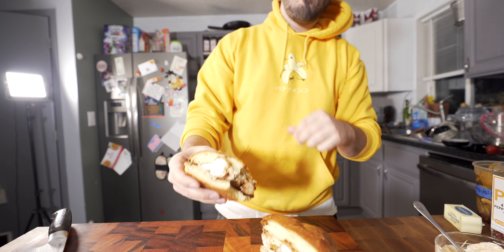Fried Turkey Sandwich | A Cook Named Matt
ad Turkey And Chill this year with a fried turkey sando from @Kroger . Be sure to check out Kroger.com to get started on your holiday cooking

Ingredients:
(For the Brioche buns)
[tanzong]
-60g Warm Milk
-20g Private selection Flour
-10g H2O
(Rest of bread ingredients)
-150g warm Kroger milk
-15g yeast
-65g private selection Honey
-400g private selection flour
-4g salt
-170g soft private selection butter
-2 kroger egg yolks
-2 whole Kroger eggs
(Egg wash)
-1 yolk
-1 tbsp Kroger cream

Cook tanzong in pan til comes together,
In mixing bowl whisk milk, yeast honey and let bloom
Add in rest of ingredients including the tonzong then mix together with the hook while adding in butter slowly at a time mix on high for about 10 minutes
Put dough into a separate bowl cover with plastic wrap or a towel proof for about 30 minutes to an hour until it doubles in size
Once it doubles in size toss it into the fridge for about 30 minutes or overnight if preferred to do the next day
Form doughballs as described in video
Brush with egg wash set onto a parchment paper lined sheet tray
Bake off at 400°F for 8 minutes
Drop to 350°F and bake til deep golden about 15 minutes.
Cool and keep covered once cooled

(For the Stuffing Dredge)
-1 quart Flour
-1 1/2 cups corn starch
-4 tablespoons onion powder
-4 tablespoons celery seed
-2 tablespoons black pepper
-2 tablespoons kosher salt

-mix all ingredients and use whenever wanted. May be stored in container

(For the tenders)
-1-2 lbs turkey breast and tenders
-1 quart butter milk
-dredge
-herb mix (1/4 cup thyme,1/4 cup rosemary,1/4 cup sage)

Marinade turkey in butter milk overnight
Coat in stuffing dredge
Fry in canola oil at 325°F until golden brown delicious and 165°F internal temp.
Immediately after frying toss in a bowl with chopped herbs and salt to taste

A cook named matt Broussard Flakey Salt Flaky steak